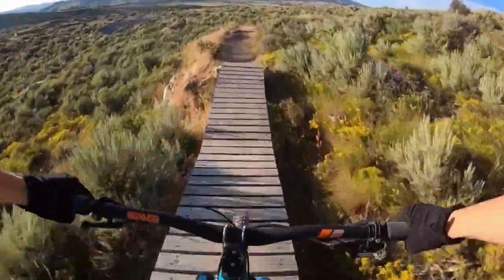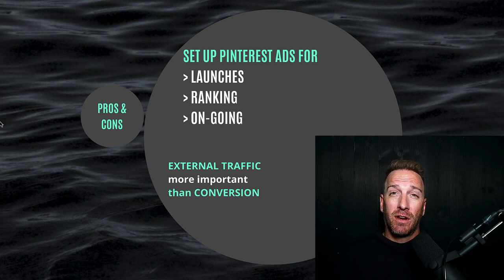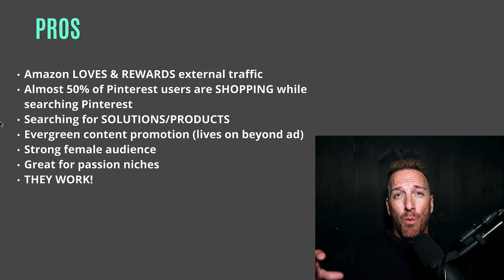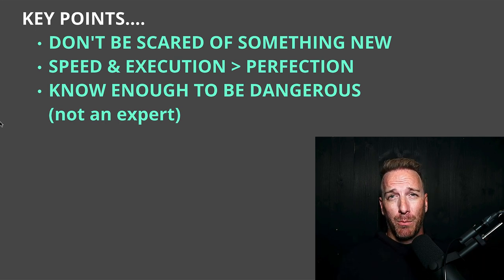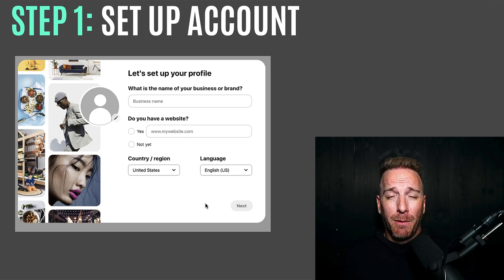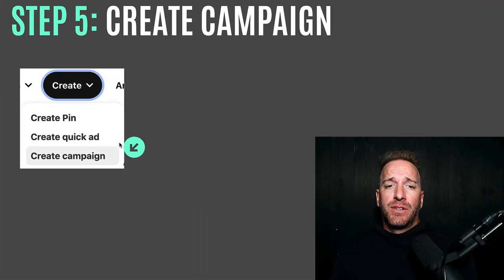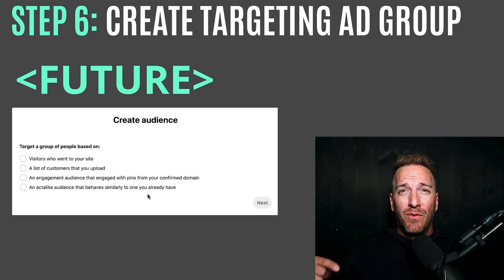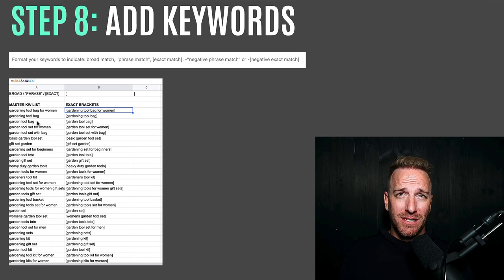How To Create Pinterest Ads For Amazon Products // 👉 Amazon FBA Step-by-Step Tutorial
One of the most powerful NEW ways to rank & launch successful products on Amazon FBA is using external ads. Pinterest Ads For Amazon Product! In this 'nothing held back' video, I break down a How to Use Pinterest Ads for Amazon Product Step-by-Step tutorial. In less than 30 mins you'll be able to set up for own Pinterest Ads campaigns for your Amazon listing.

✅Sellerise *My NEW Favorite Amazon Software*  (ONE MONTH FREE...coupon applied automatically at sign-up):